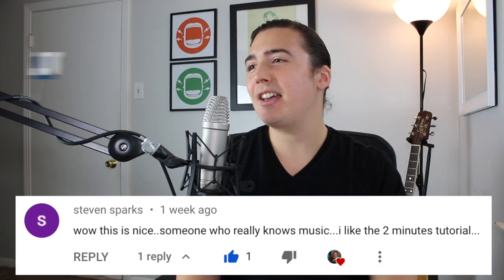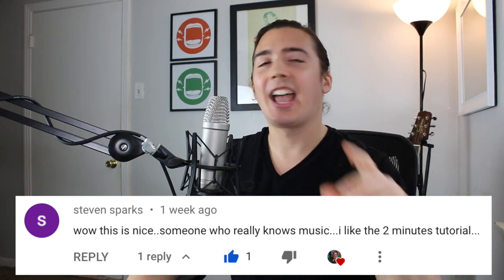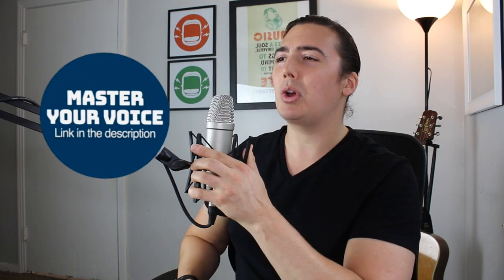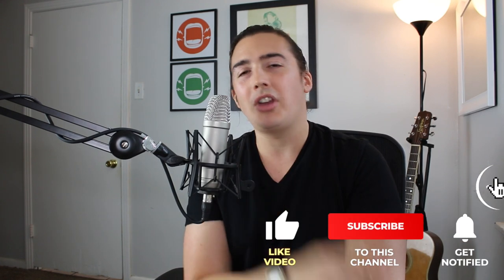REAL Vocal Coach Reacts to Ernie Zakri Singing - Ku Bersuara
Vocal coach and singing teacher Matt Ramsey reacts to Ernie Zakri singing "Ku Bersuara" live.

Master Your Voice Complete Singing Course